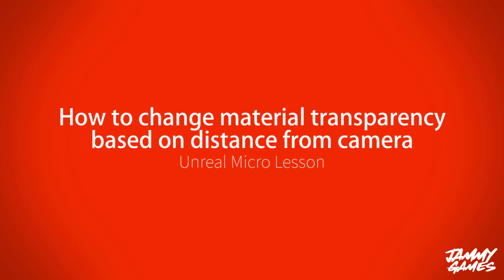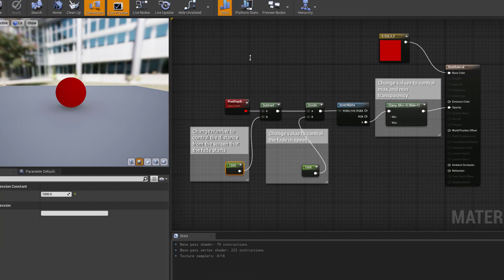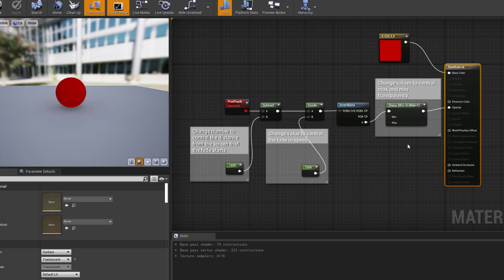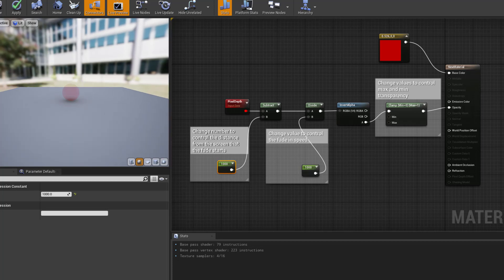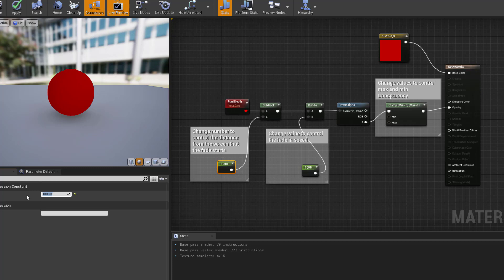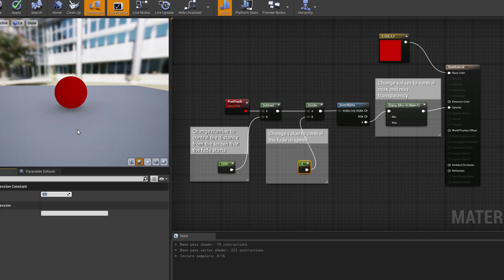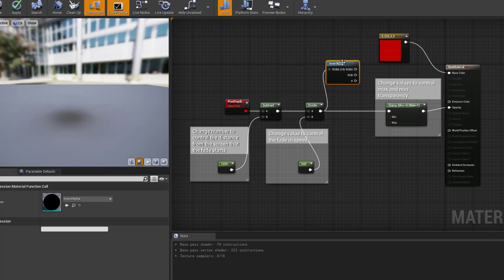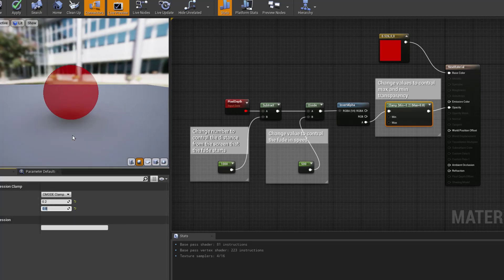How to alter transparency based on distance to camera - Unreal Engine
Quick microlesson on how to alter a materials transparency based on distance from the camera.

NOTE: Use one minus instead of invert alpha. (thanks @Ty_ teynium)